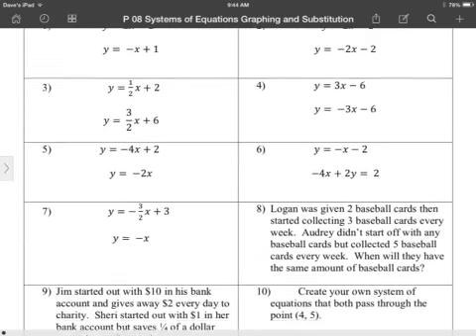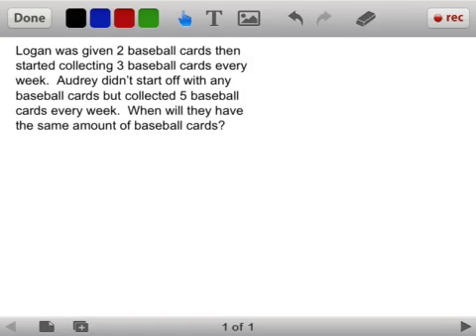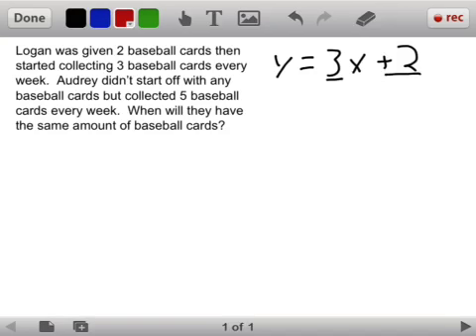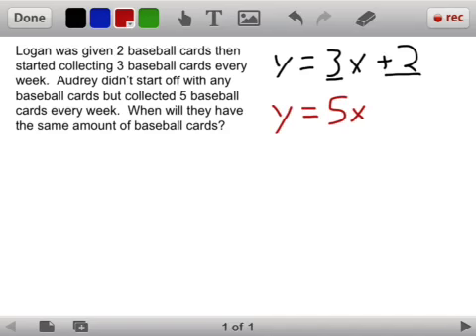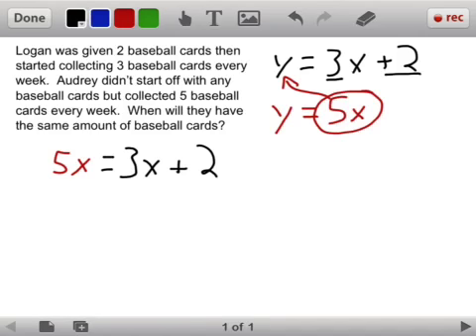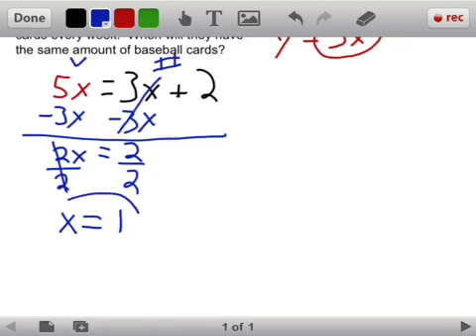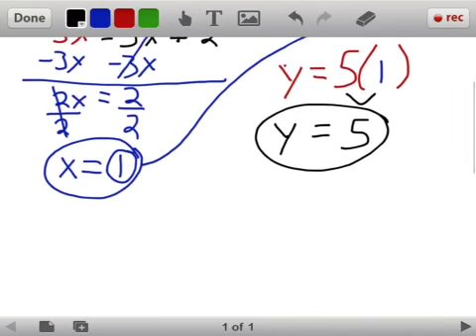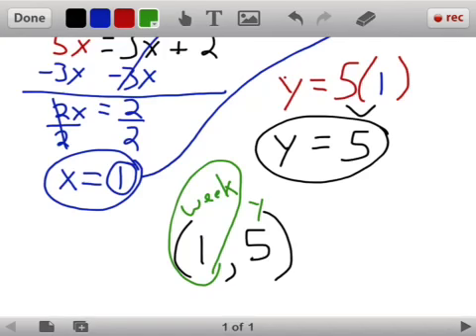P-08 part 2 #8